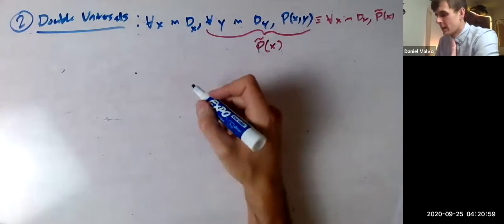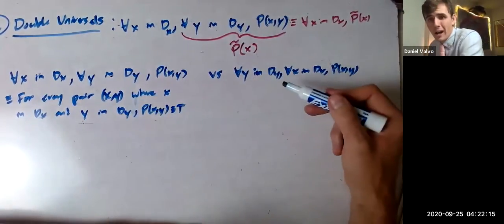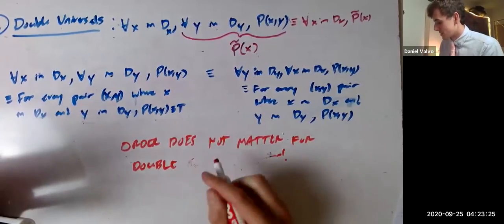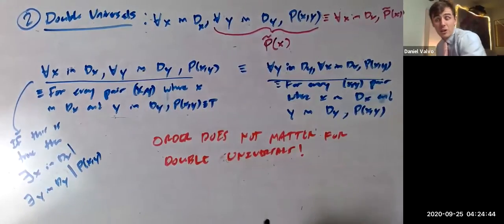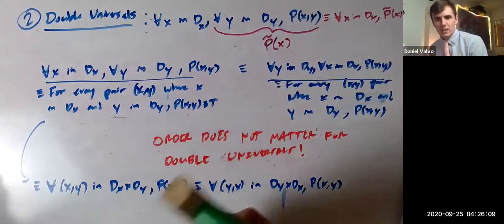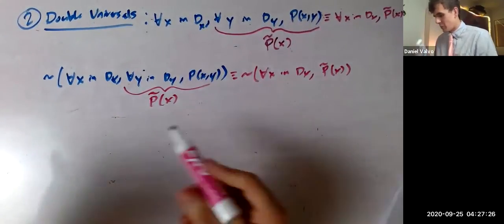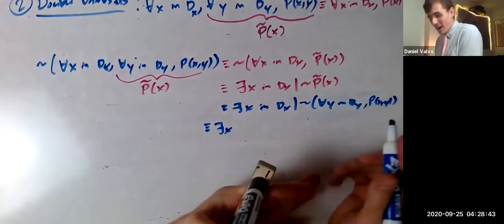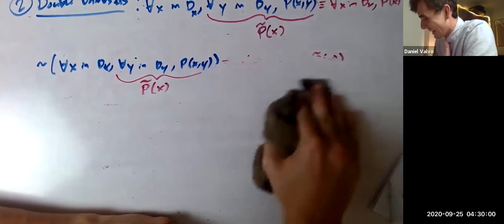Double Quantifiers: The Final Chapter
Last little bit before we get to the good stuff!